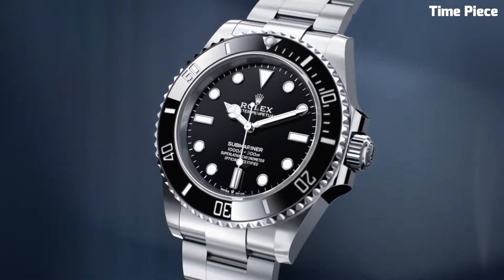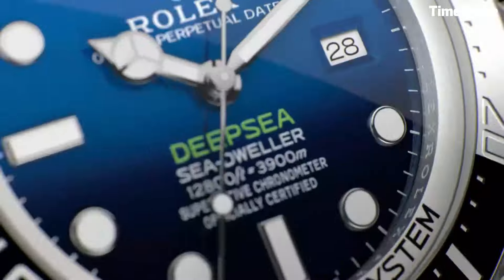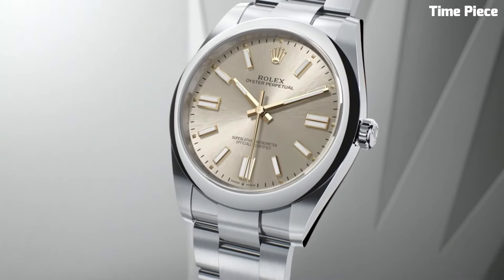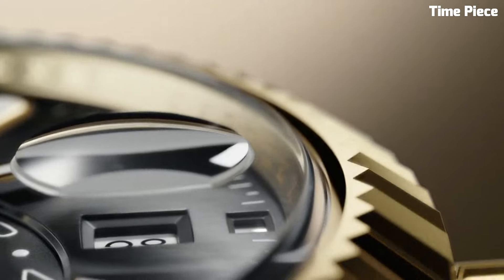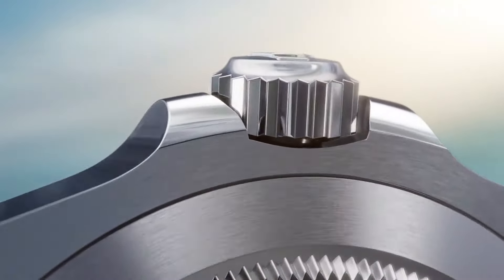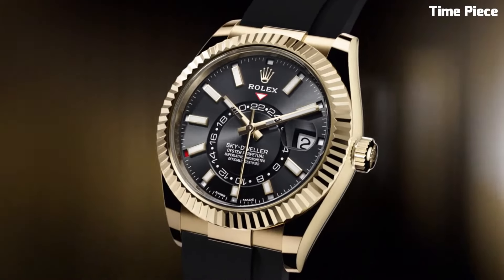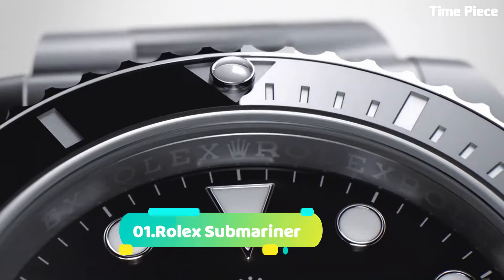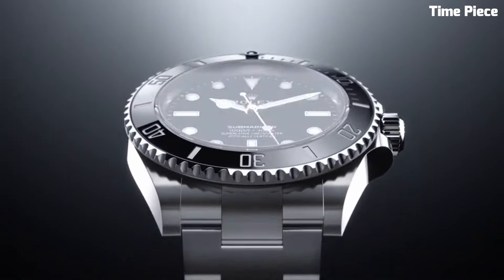Top 7 Best Rolex Watches For Men Buy 2024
Top 10 Best New Rolex Watches Buy 2024 | New Rolex Watches
Are you looking for the best Rolex watches for men 2024?

10.Rolex Cosmograph Daytona

09.Rolex Datejust 31

08.Rolex Datejust 36

07.Rolex Deepsea

06.Rolex Oyster Perpetual 41

05.Rolex Sky-Dweller

04.Rolex GMT-Master II

03.Rolex Air-King

02.Rolex Sky-Dweller

01.Rolex Submariner